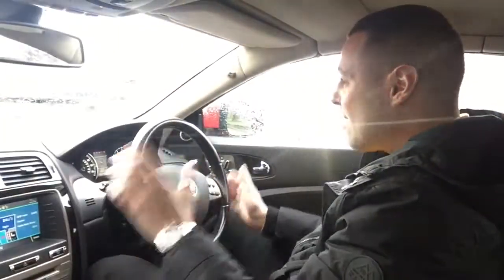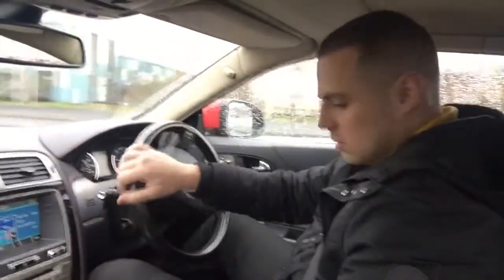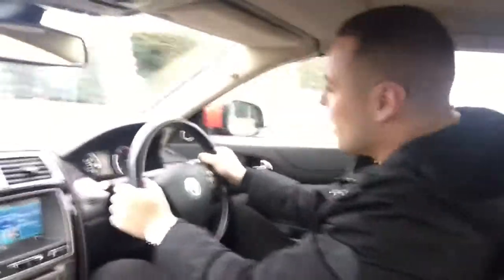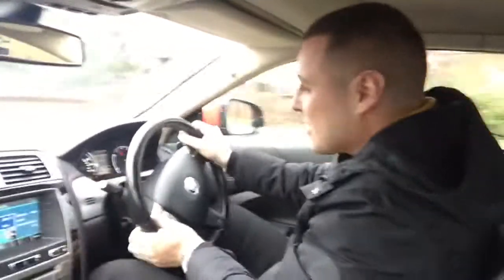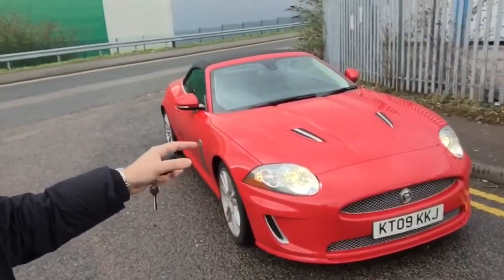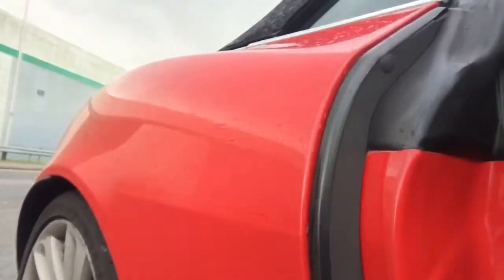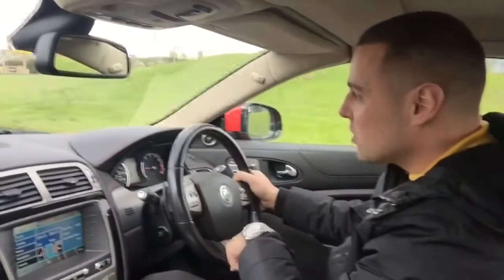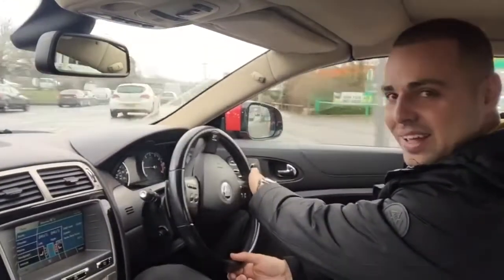MONSTER!! Jaguar XKR [5 LITRE] 2009 review video! Supercharged With exhaust sound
Jaguar XKR 5.0 V8 Supercharged Review and Drive Video.
Here's my review on a jaguar XKR 5.0 supercharged that I've been given the keys for. What an absolutely amazing car. There's some exhaust sound in there as well and a quick overview of my thoughts on the gevarbox. It's 0-60 in 4.5 seconds and 510 bhp. The XKR is a phenomenal piece of kit, I'm now a huge fan of these. I've also driven an XFR Le Mans which has the same engine and that is also a machine! If you want to hear exhaust sounds, even see the gearbox in action or just see a short review on a jaguar XKR supercharged this is worth the watch. The 5.0 litre is the new shape or facelift and it is honestly such an impressive engine.

Also if you want to sell your car, whatever it is check out my company: